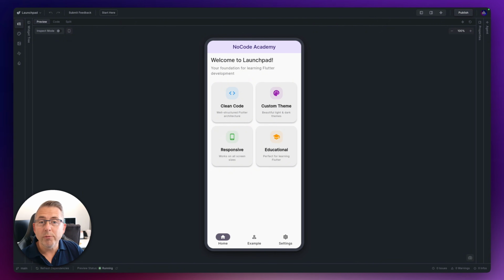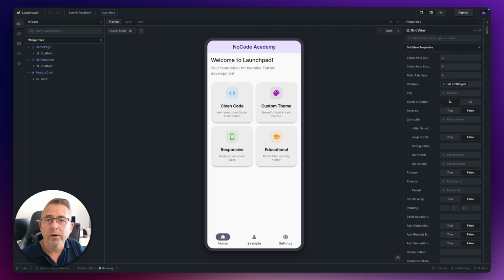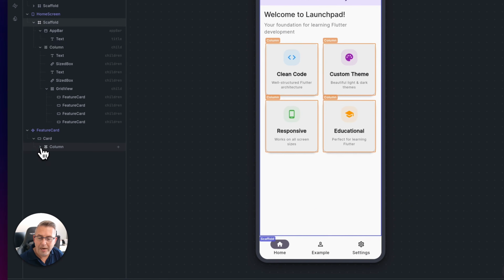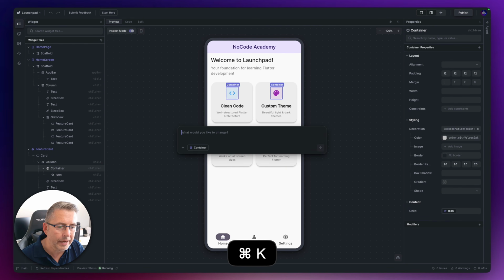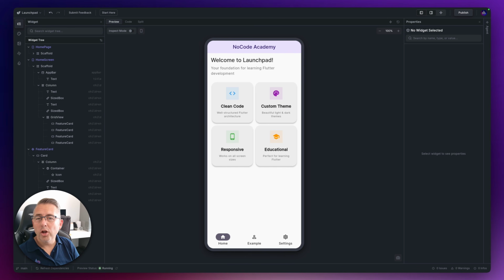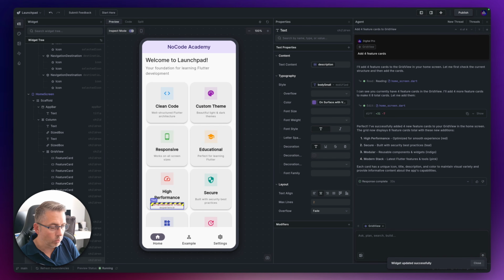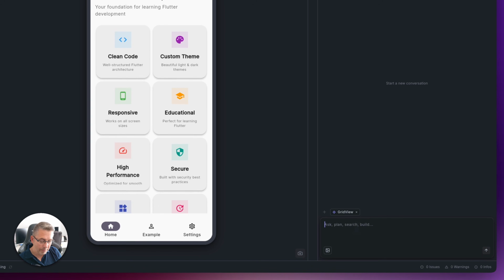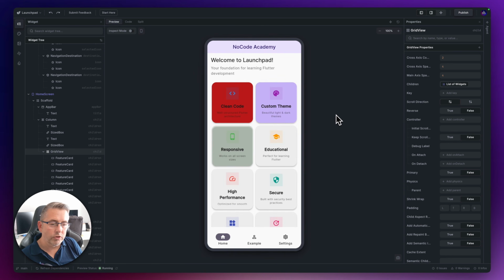FlutterFlow to Dreamflow - Visual edits without code - Part 2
In this video I take a look at a feature which FlutterFlow builders will find useful in Dreamflow. This is the prompt edit feature which can be used to focus on making changes to specific areas of the UI making sure that visual builders, and not code junkies, can quickly adjust their UI visually. I also take a look at some other use-cases such as adding properties to flutter component widgets.